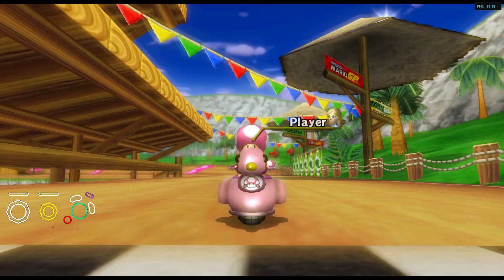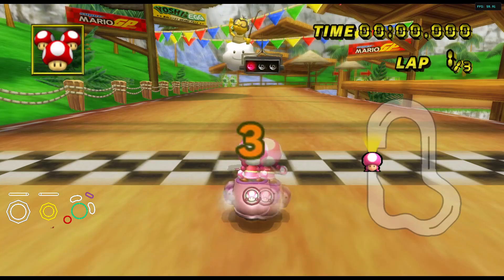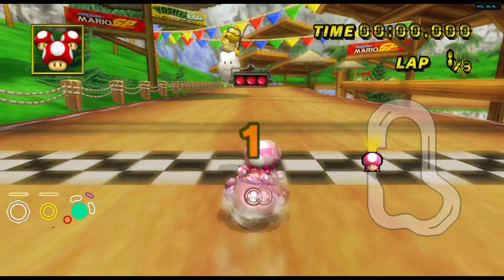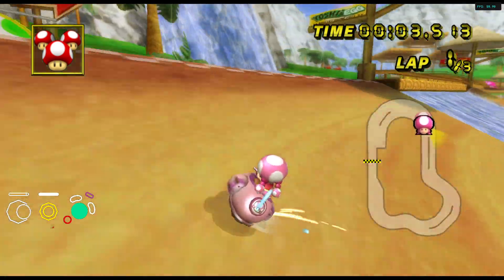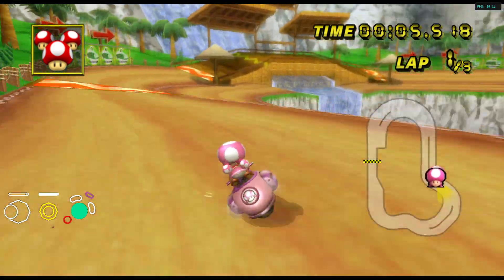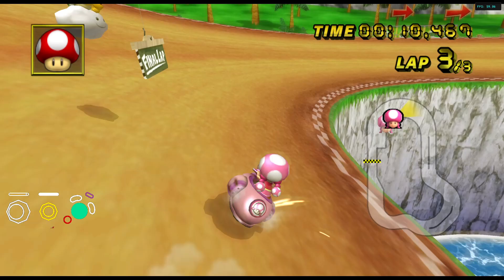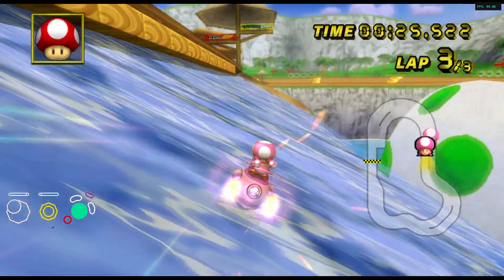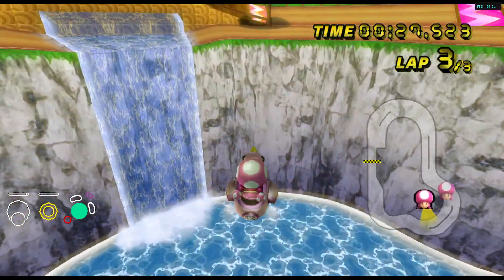DS Yoshi Falls (300cc) | 10.467 FLap